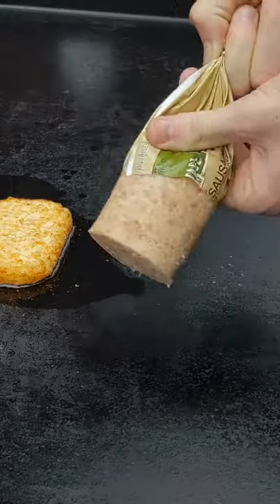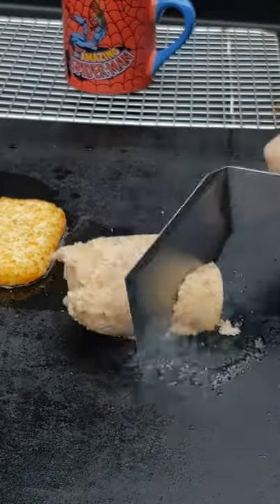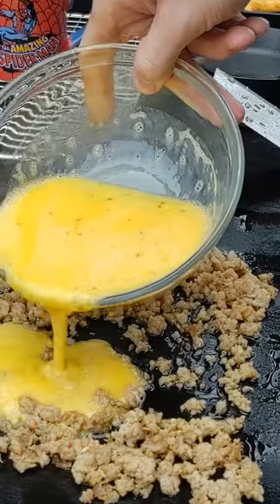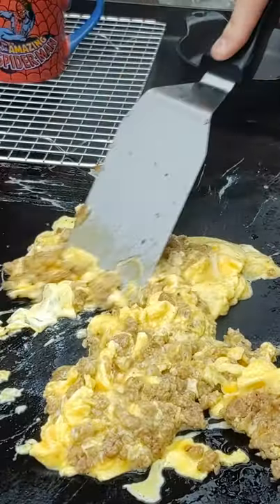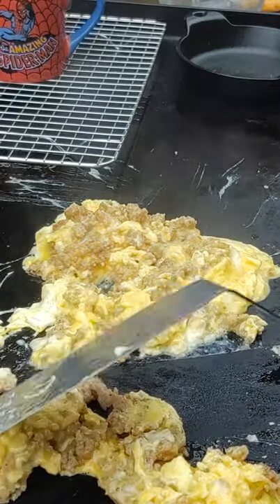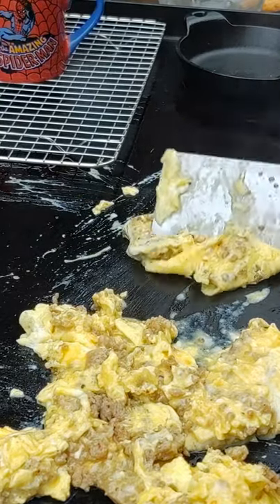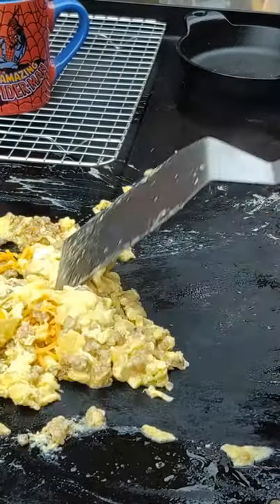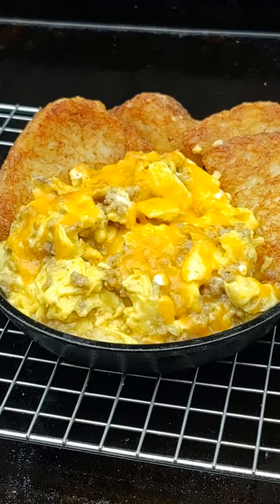Breakfast on a Flat Top Grill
Sausage Scramble is one of my favorite things to make on my Camp Chef Flat Top Grill 600. It's easy, fast, and delicous. In this I go over real quick check out my full video below.

Equipment used in the video:

Camp Chef Flat Top Grill 600

Camp Chef Starter Pack

Oven Cooling Rack